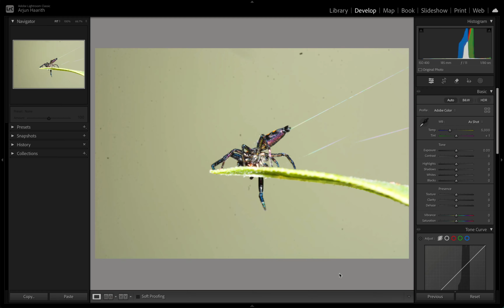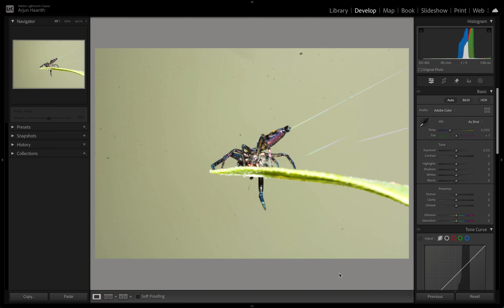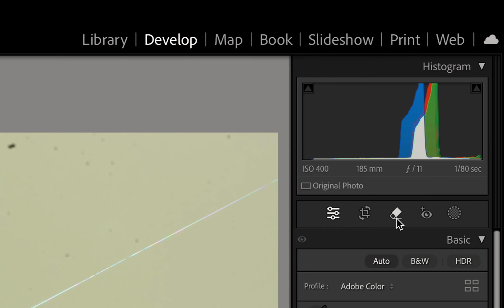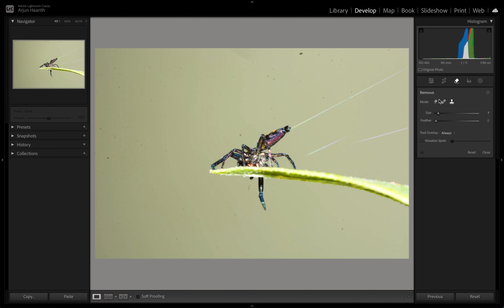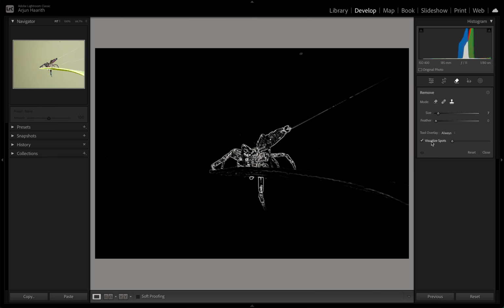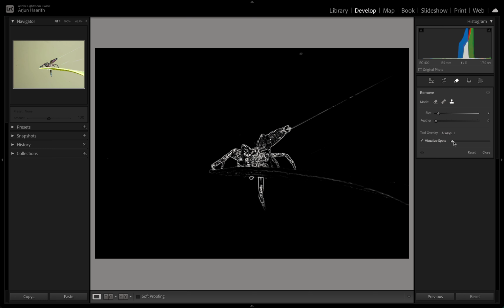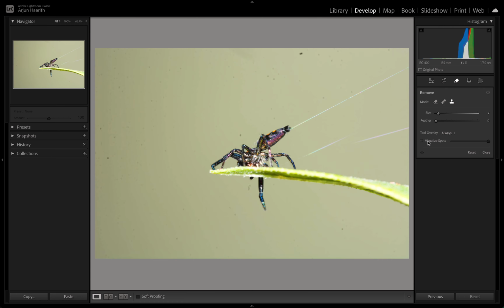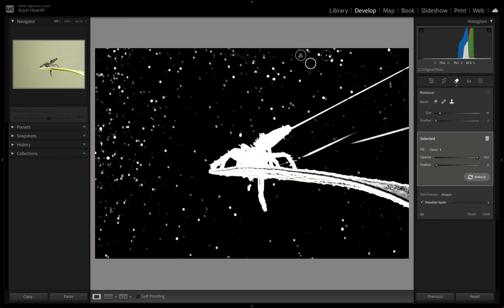Visualizing and Removing Dust Spots in Lightroom Classic: Spot Removal, Clone, and Heal Tools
In this guide, learn how to effectively visualize and remove dust spots in your photos using Lightroom Classic. We’ll walk you through the Spot Removal tool, including the Clone and Heal options, to help you clean up your images with ease. Whether you're dealing with sensor dust or other imperfections, this tutorial will show you the best techniques for flawless edits.